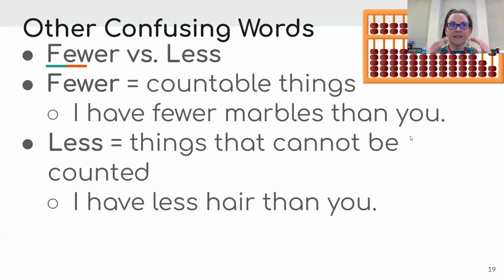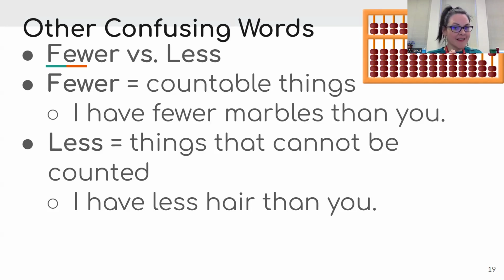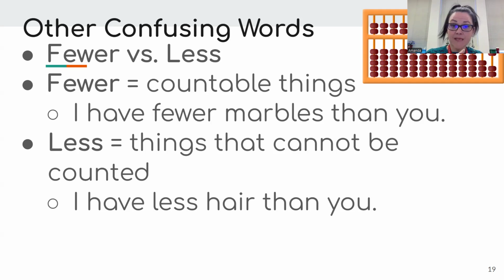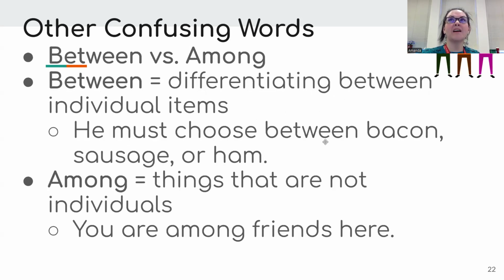Paraprofessional Writing: Day 1 Skills and Knowledge: Video 3 Other Confusing Words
In this video, we will discuss the third lesson for the other confusing words section of the writing for the paraprofessional test. This course is tailored towards the ETS Praxis 1755 Paraprofessional Exam.